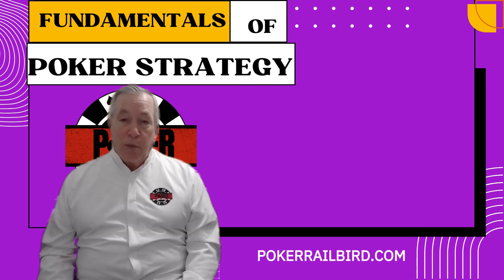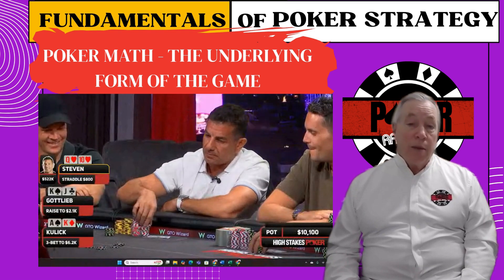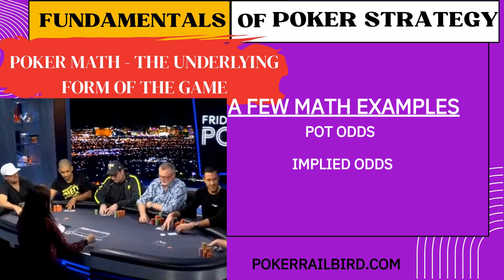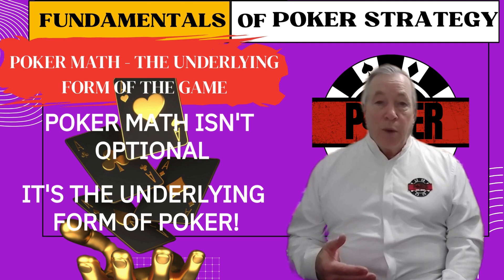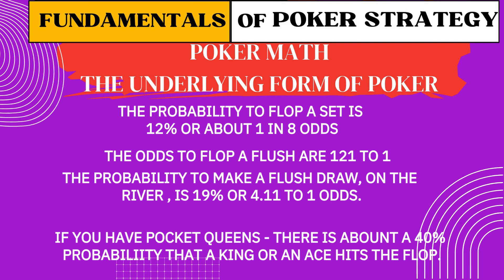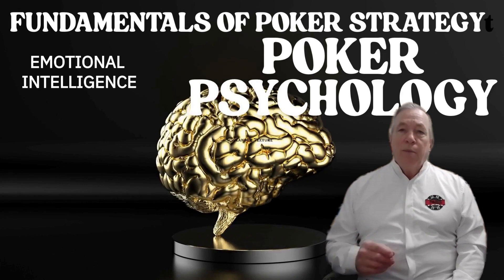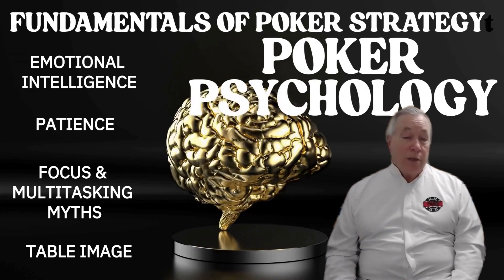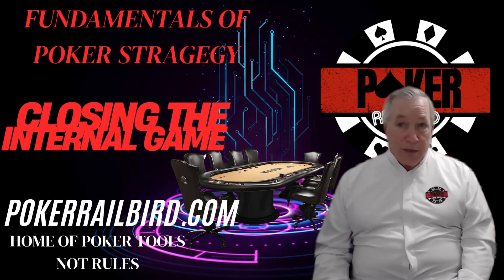Poker Strategy Fundamentals: What Every Winning Player Must Know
(Installment 1 of 2)

This isn’t a highlight reel or recycled advice.
This is the foundation of real poker strategy — explained clearly, with no fluff.

In this first installment, we cover the essential pillars that drive every +EV decision at the table:

✅ What “strategy” really means in poker
✅ Why math is your anchor — not a bonus
✅ How pot odds, fold equity, and implied odds shape every hand
✅ The role of psychology and mental discipline in real-world play
✅ And why tools — not rules — should guide your thinking

Whether you’re a newer player or someone trying to tighten up your fundamentals, this video is your first step toward more confident, profitable play.

🧠 Part 2 (coming soon) will go even deeper:
We’ll cover player styles, table dynamics, meta-game awareness, behavioral tells, and pattern recognition.

👊 No rules. Just tools. Let’s build a smarter game.

00:00 Introduction: What Are The Elements of A Poker Strategy?
00:57 Why Poker Math Is The Underlying Form Of Poker.
06:05 Poker Psychology: A Vital Part Of A Sound Poker Strategy.
08:25 Wrap Up & Conclusion To Installment 1 - Installment 2 To Release 4-25-25